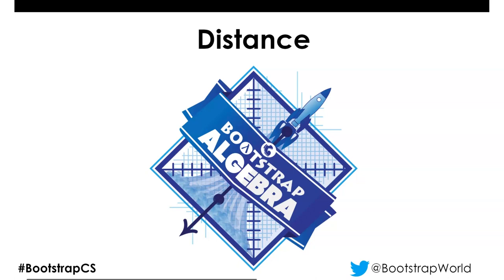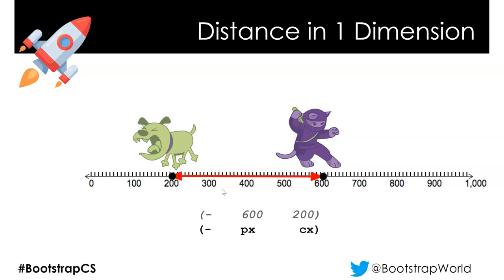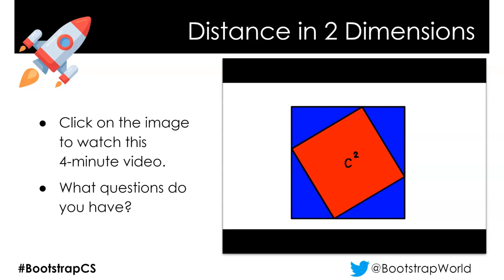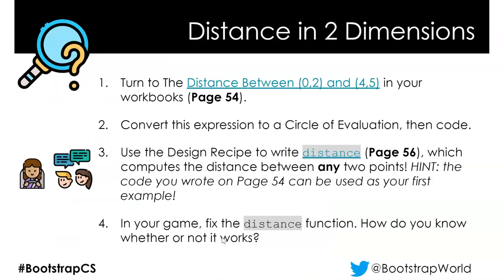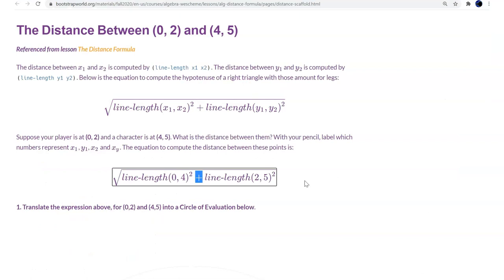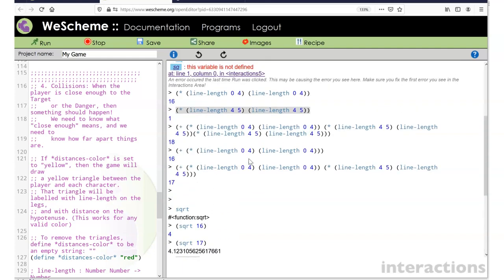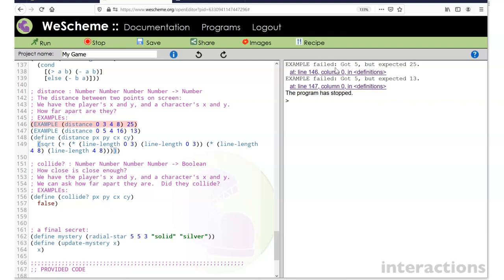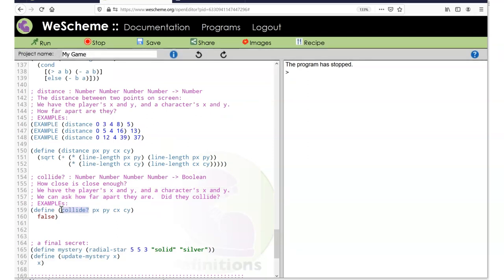Bootstrap Algebra Fall 2020 - 17 Distance Formula